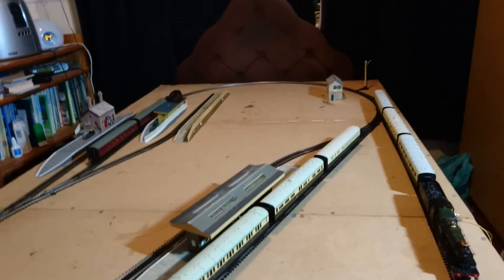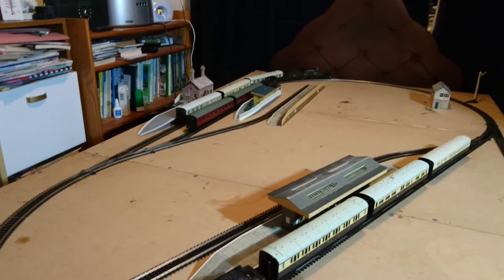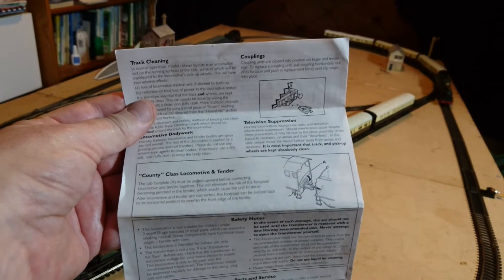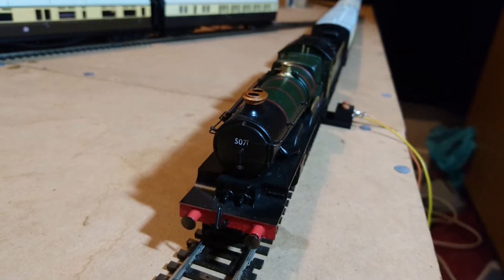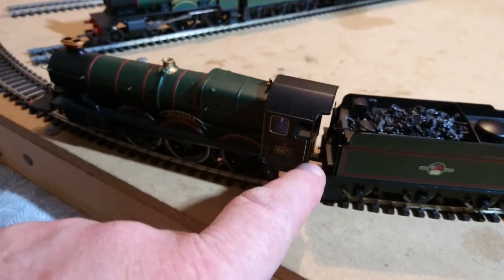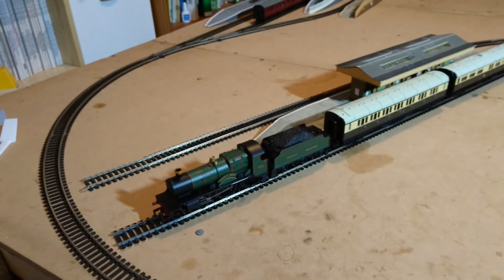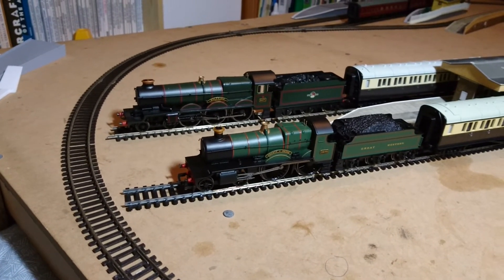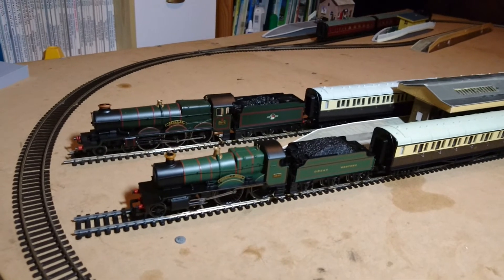Hornby Castle Class Spitfire takes to the tracks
Hornby Castle class spitfire compared to a later model.